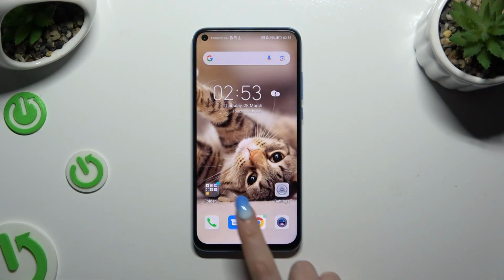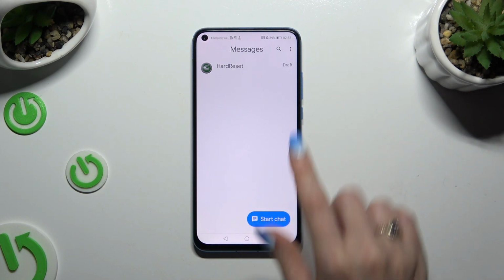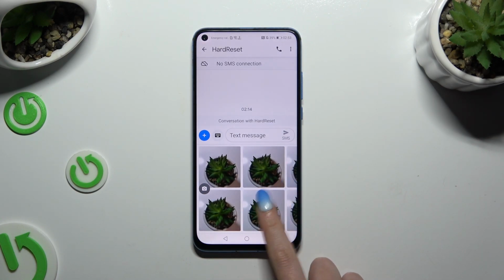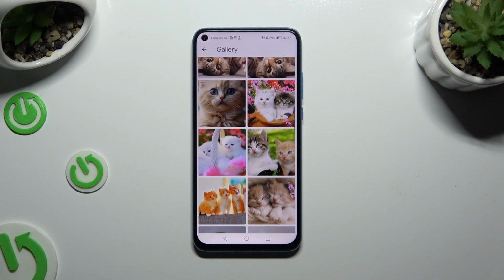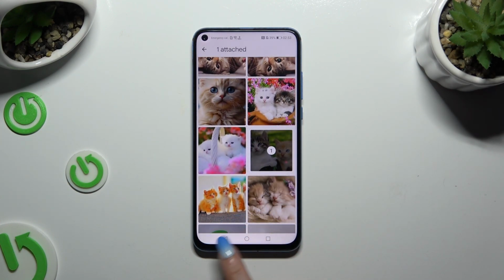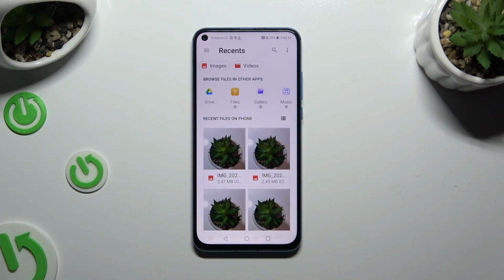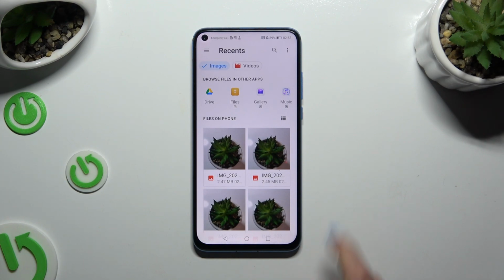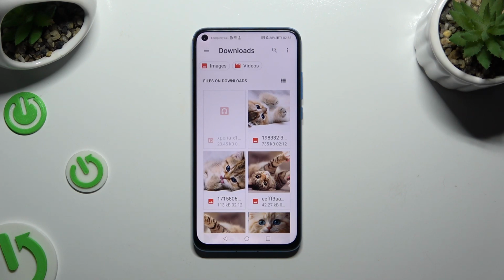How to Add Pictures/Photos to HONOR View 20 Text Message?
Find out more:
This tutorial demonstrates how to add pictures or photos to text messages on the HONOR View 20. Users learn to open the messaging app, select a conversation, tap the attachment icon, choose a picture from the gallery, and send the message with the attached picture.

How do you open the messaging app on the HONOR View 20?
Where is the attachment icon located in the message composition interface?
Can you attach multiple pictures to a single text message?
Is there a way to resize or edit the attached picture before sending it?
Why might adding pictures to text messages be useful?